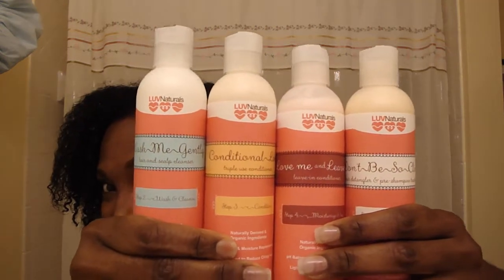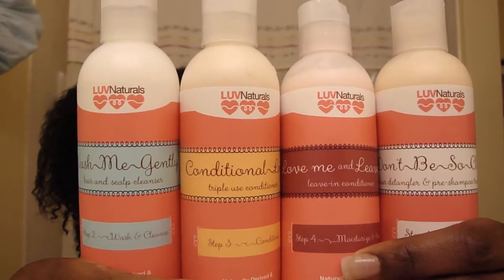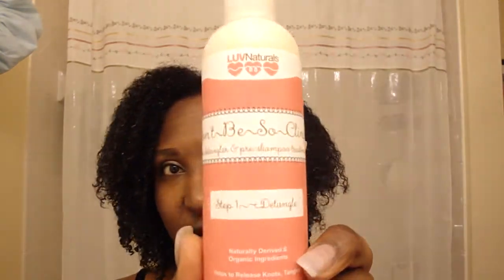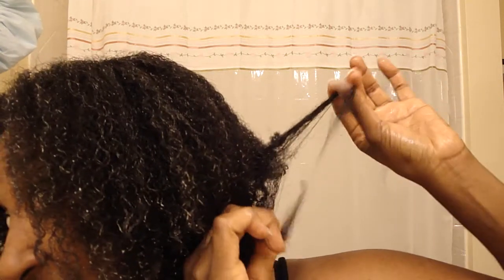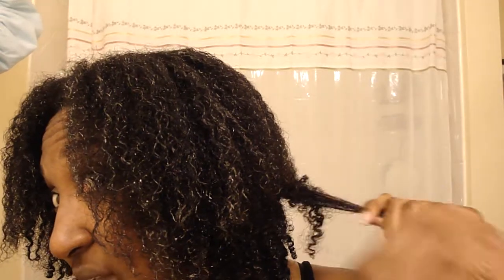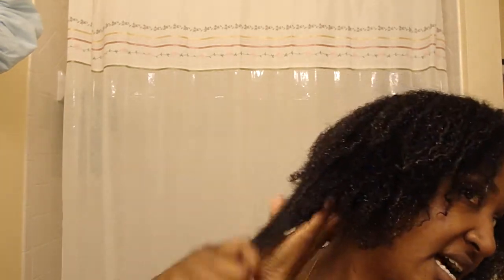Luv Naturals Don't Be So Clingy Detangler - Product Review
This is my review of the first step in the four part process of the Luv Naturals hair line by KimmayTube channel owner Kim Love
I have used about half of the bottle at this time.
and is $13.00 for an 8oz bottle.  It only comes in one size.
The ingredients are: Aloe barbadensis (Organic Aloe) Juice, Behentrimonium Methosulfate, Cetearyl Alcohol, Citrus sinensis (Orange, Sweet) Essential Oil, Ulmus fulva (Slippery Elm) Extract, Kosher Vegetable Glycerin, Mangifera indica (Mango) Butter, Corylus avellana (Hazelnut) Oil, Olea europaea (Organic Olive) Extra Virgin Oil, Helianthus annuus (Sunflower) Oil, Cocos nucifera (Coconut) Organic Oil, Brassica oleracea italica (Broccoli) Seed Oil, Acrylic Polymers, Glucono Delta Lactone, Sodium Benzoate, Calcium Gluconate, Mica.
I feel the product does exactly as advertised; however, since this is a pre-poo detangler why are you going to pay $13.00 plus shipping for this.  I love this product but I can buy a lot of cheap conditioners locally and use them as a detangler & do the same thing!  Now if someone gave this to me for free or it was on sale...